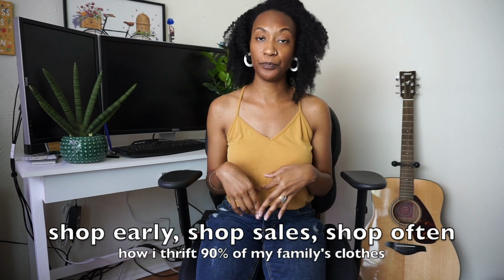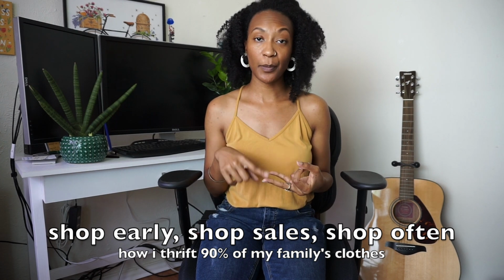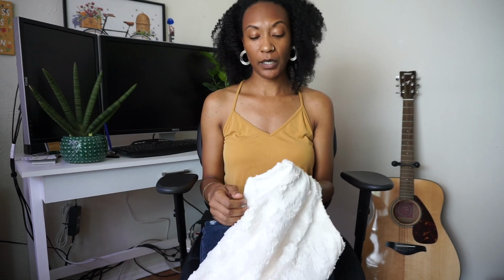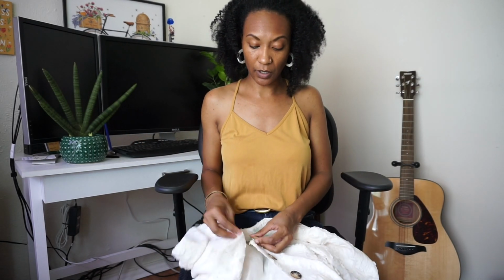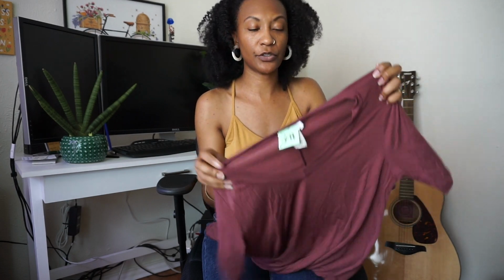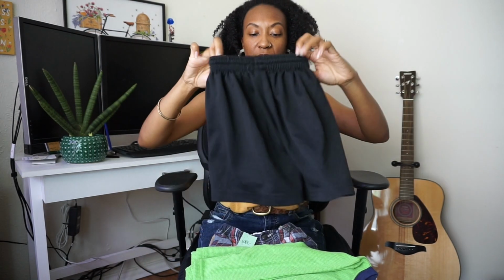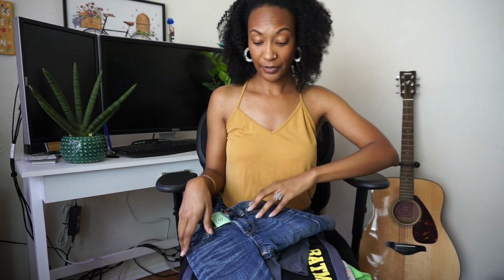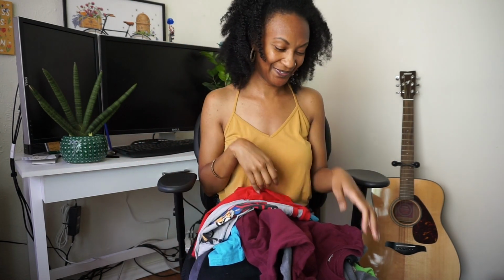How I Thrift 90% of My Family's Wardrobe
That moment when you realize you haven't purchased anything new in forever, and that all of your favorite clothes are thrifted, you can't keep that good info to yourself. This is how I thrift the majority of my family's clothes.